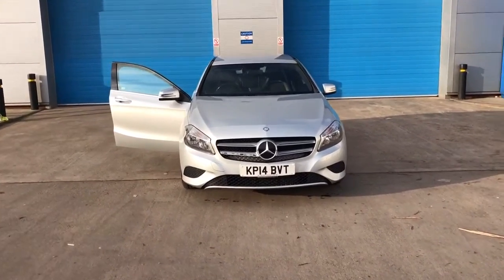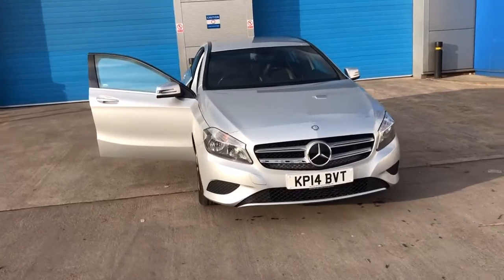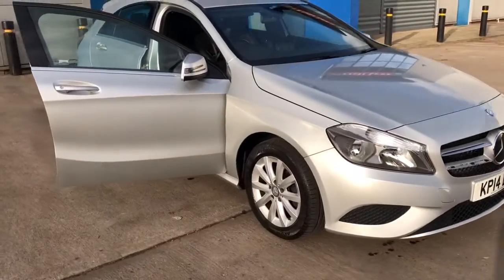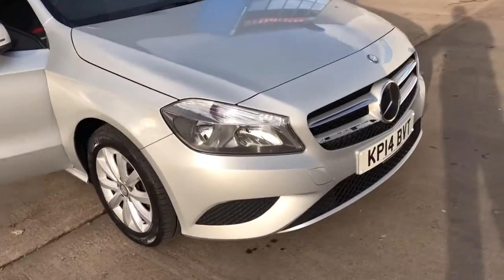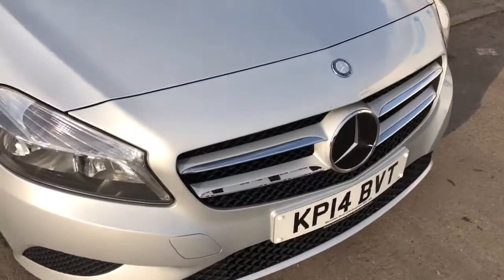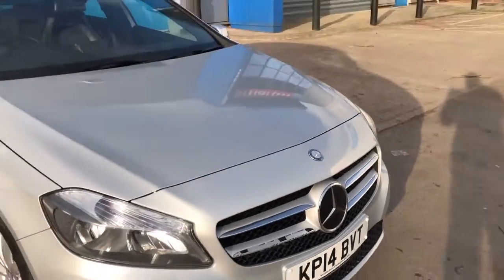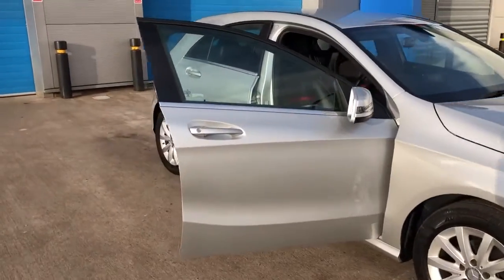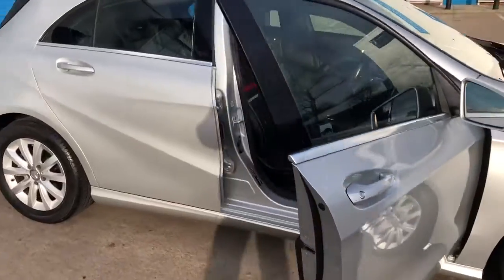MERCEDES A180 CDI SE 7G DCT